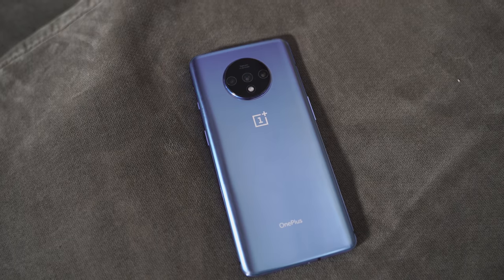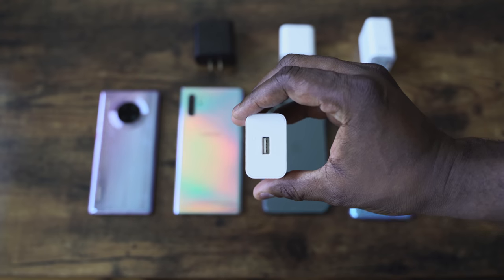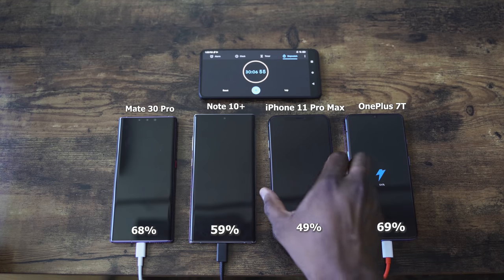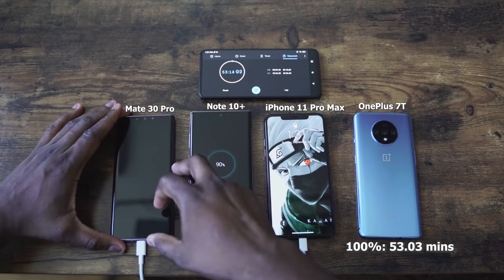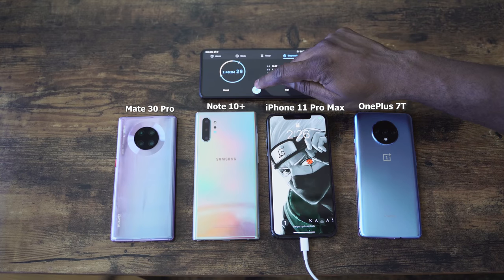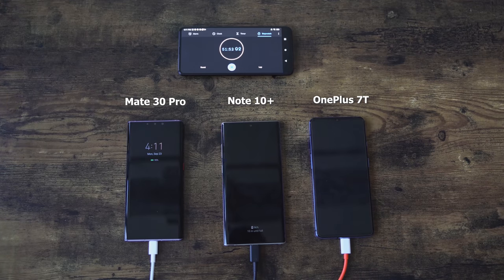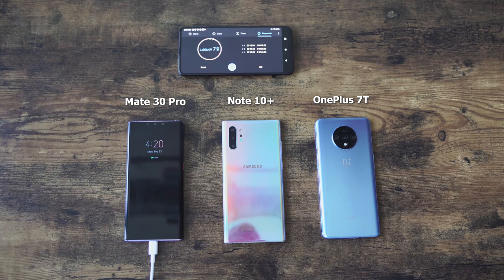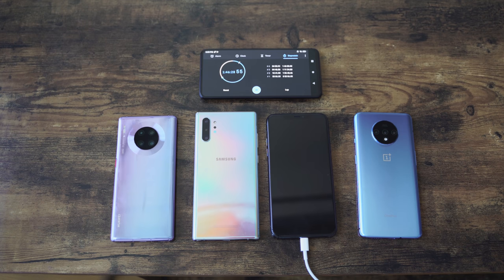OnePlus 7T vs Mate 30 Pro vs iPhone 11 Pro Max vs Note 10 +: Ultimate Fast Charging Test😯!!!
The New OnePlus 7T comes packed with a new warp 30T charge that promises to beat out the competition. So how doe sit stack up against the Huawei Mate 30 Pro, Galaxy Note 10 + & the iPhone 11 Pro Max. if you want to see more videos on the OnePlus 7T & the Huawei Mate 30 Pro.

1) iMobile Test drive: A day with Mate 20 Pro +A Surprise